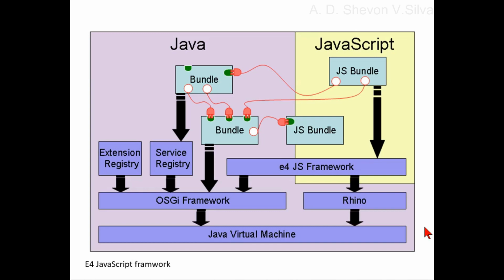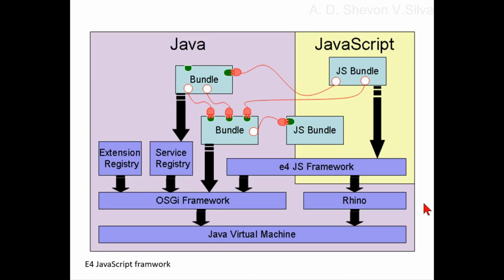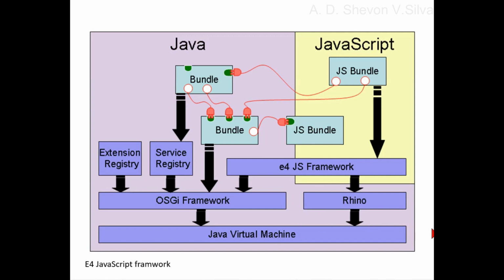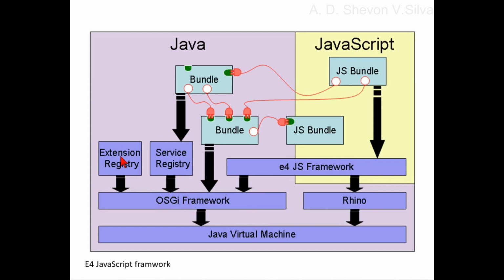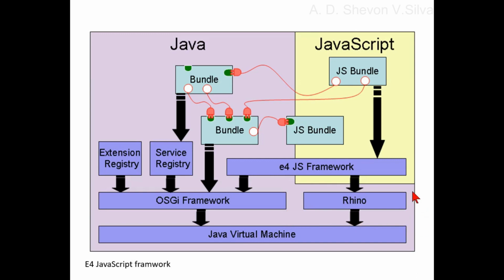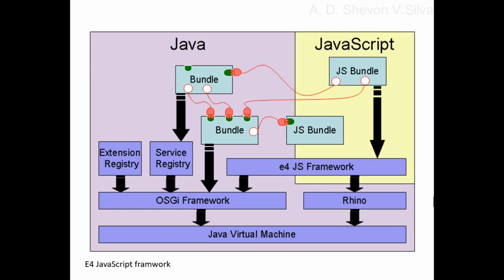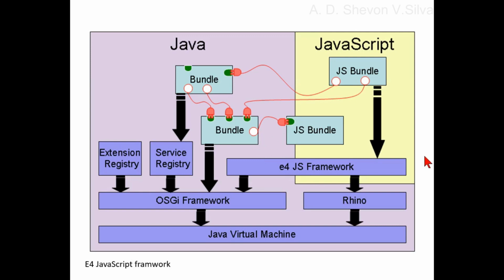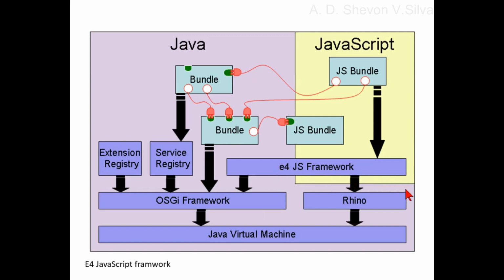E4 JavaScript Framework (in Eclipse)